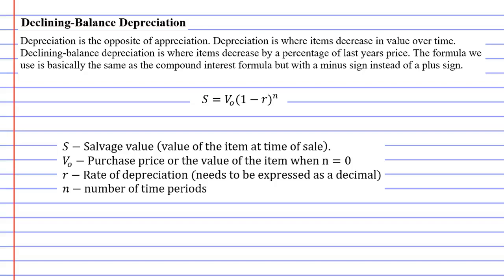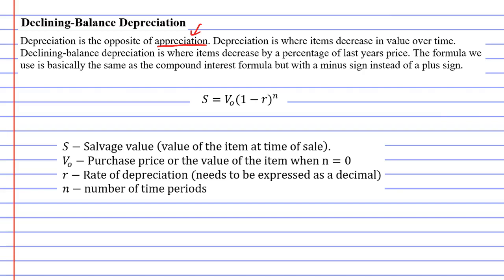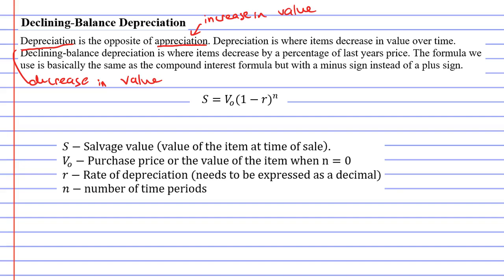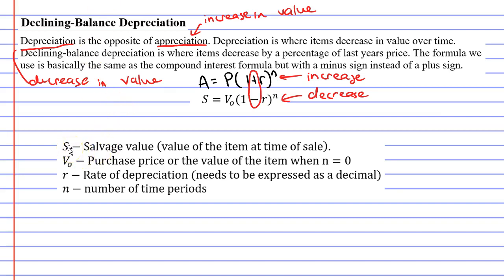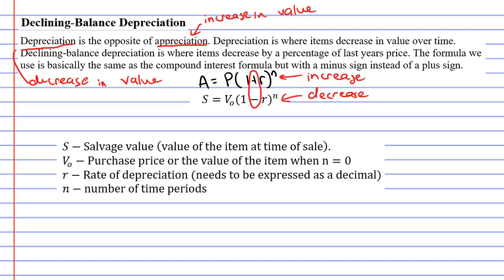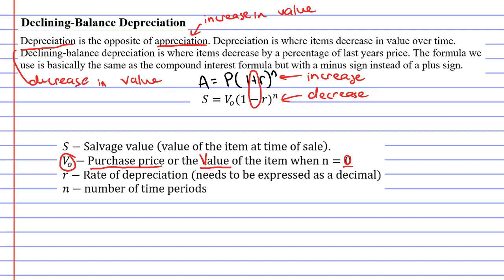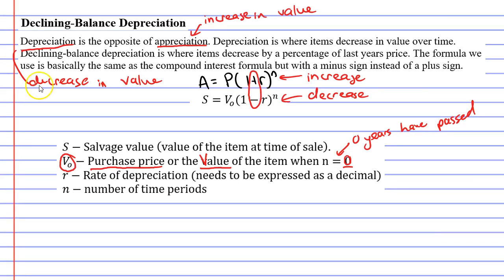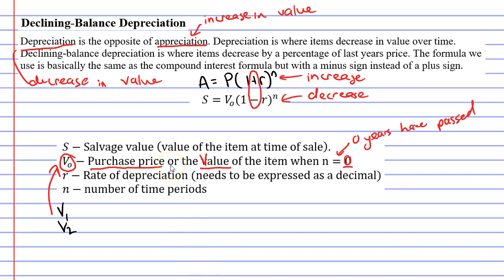3E Declining Balance Depreciation (2 of 5)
Introduces the formula used for declining balance depreciation and explains the terminology used.